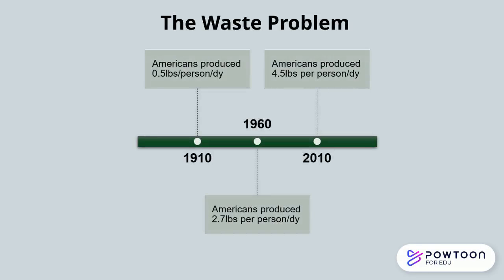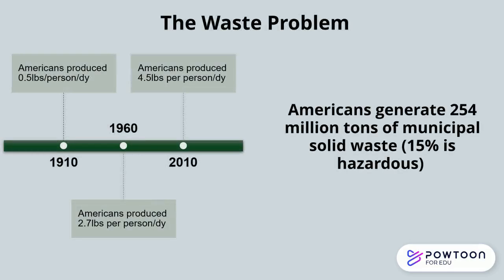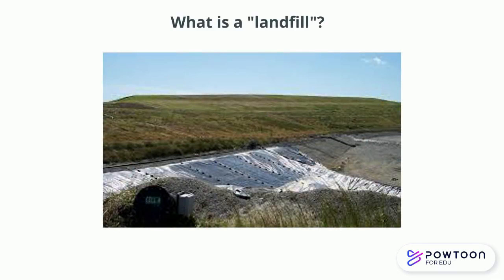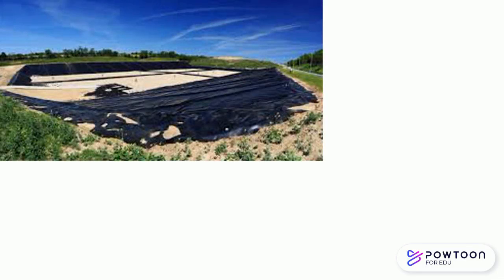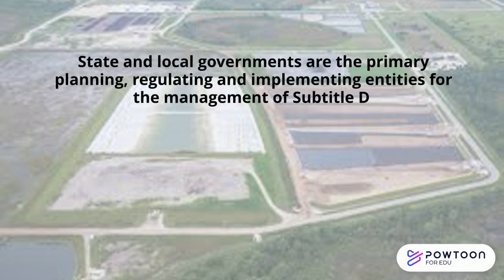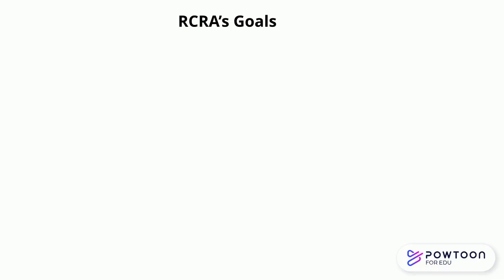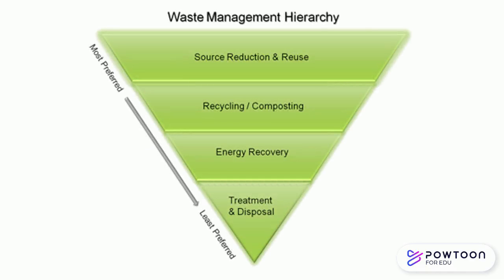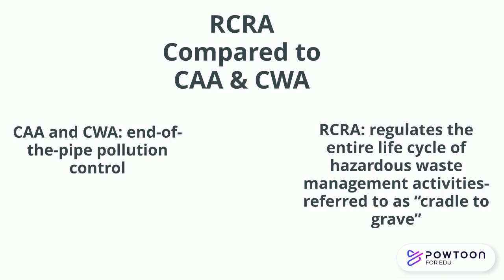Module 9 RCRA